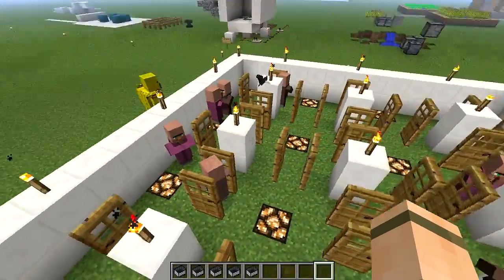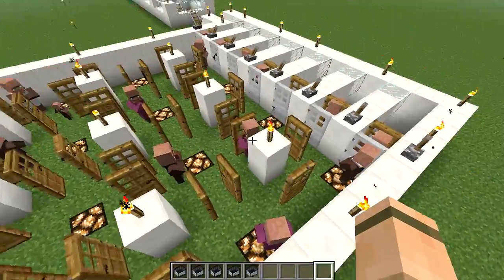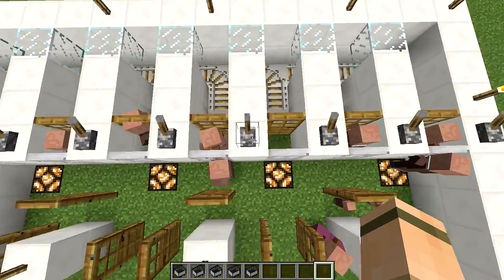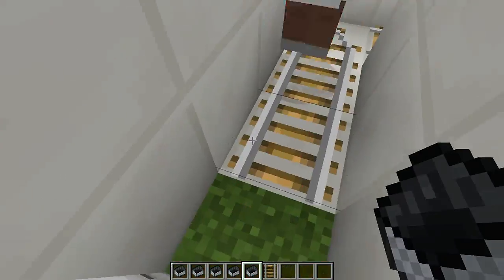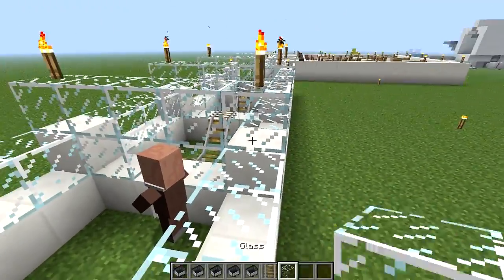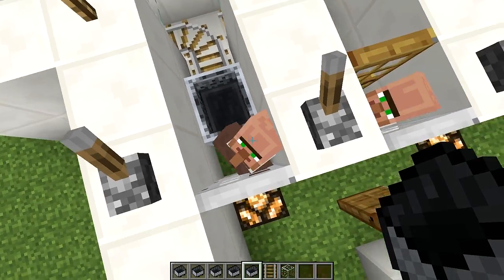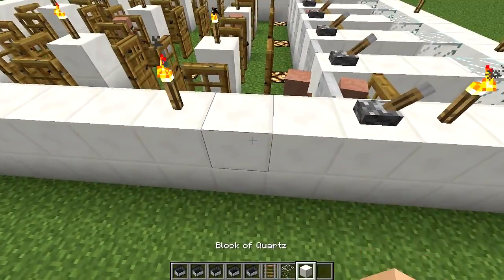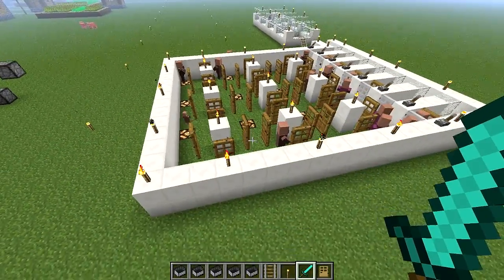Minecraft Tutorials: Simple Villager & Golem Breeder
A quick and easy way to breed villagers and golems in the latest snapshot.

Intro song is 8 Bit win! by HeatleyBros